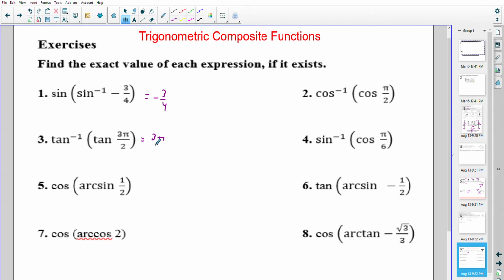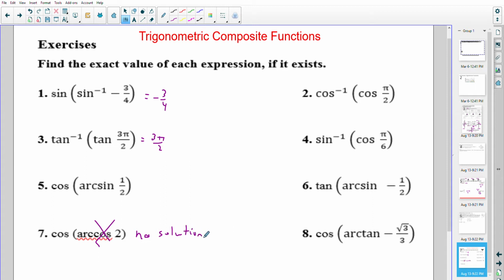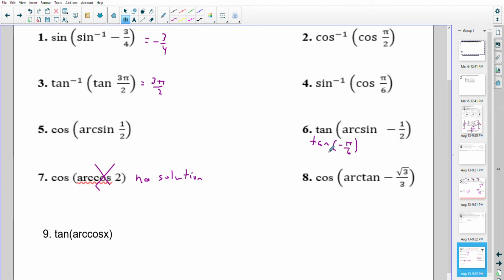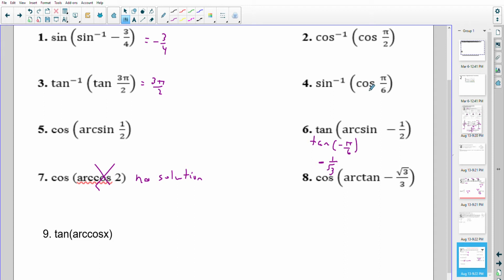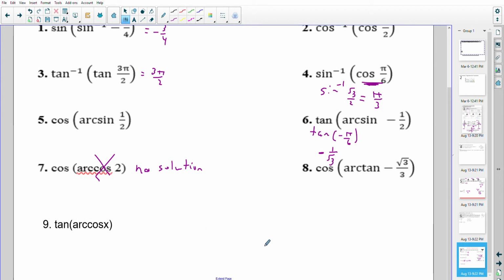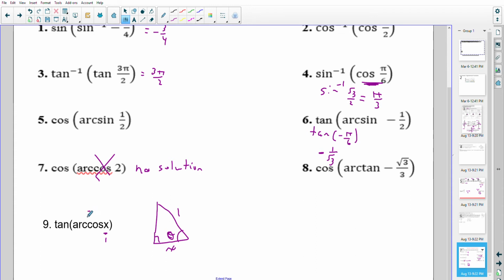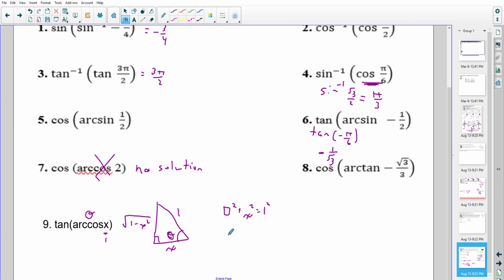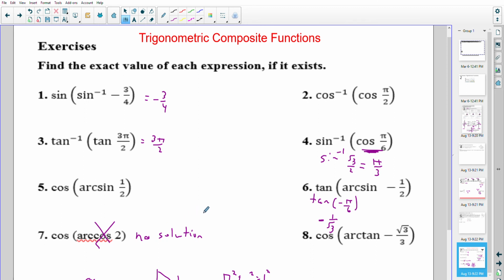4 6 c composite of trig functions